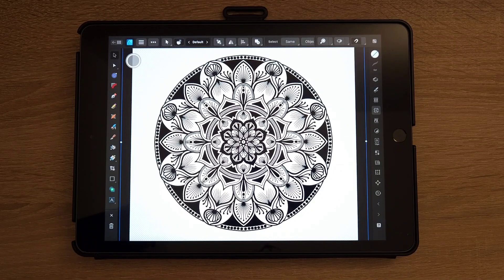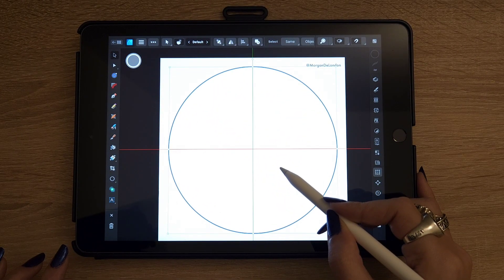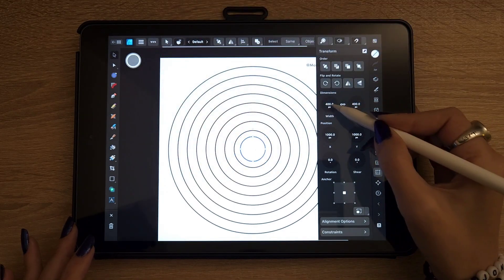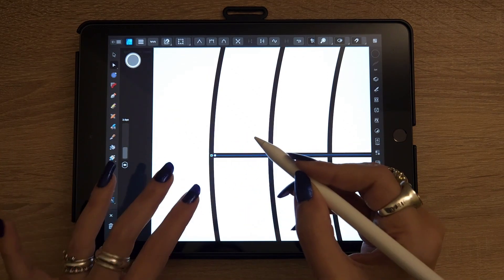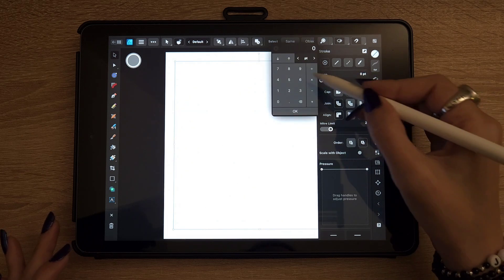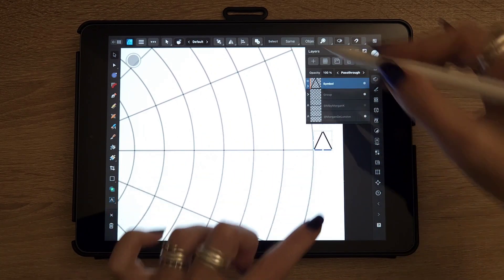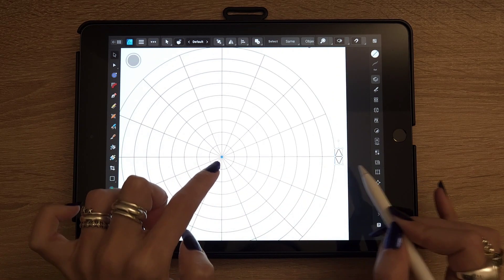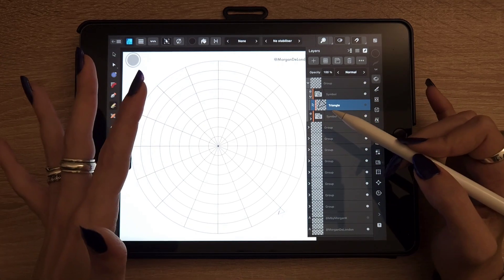How to do a Polar Grid and Symbols (symmetry) to draw a MANDALA on Affinity Designer 2 for Ipad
This video demonstrates the best method for creating vector mandalas in Affinity Designer 2 on Ipad by making a polar grid as guide and using the Symbols feature.
If you found this useful, you can get me a tea (there's also free colouring books there)